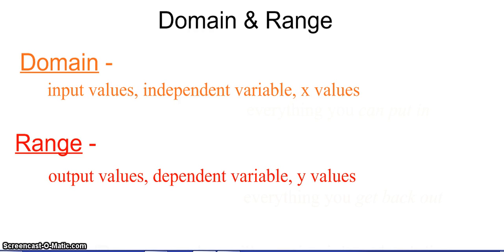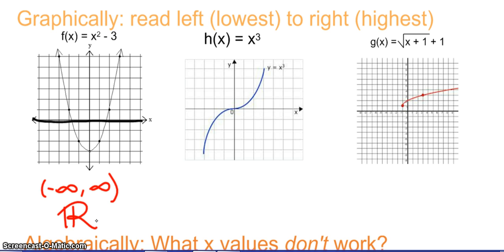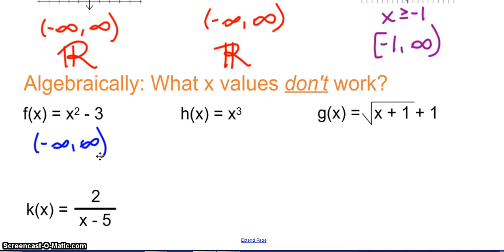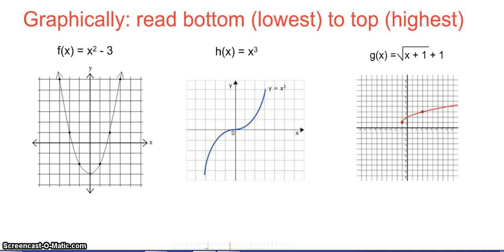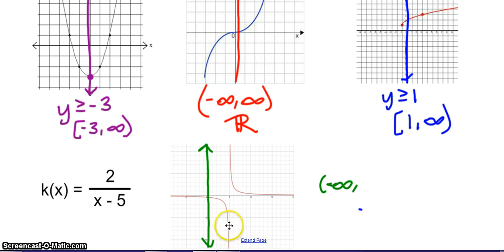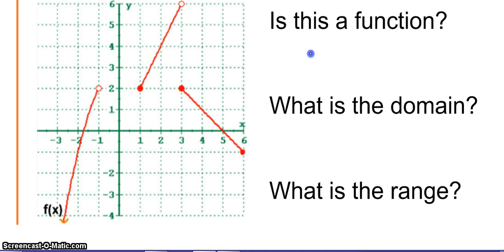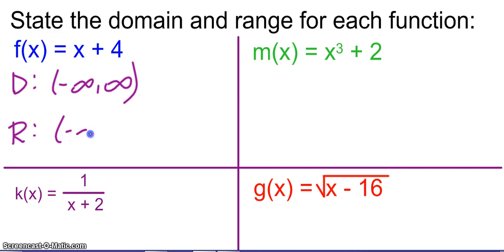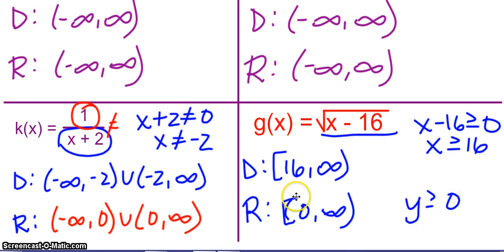Domain and Range